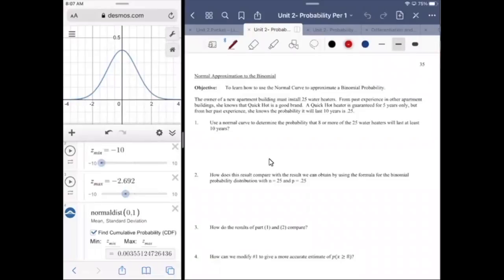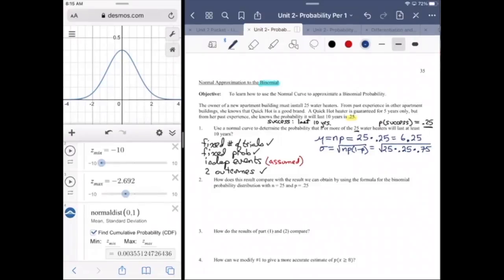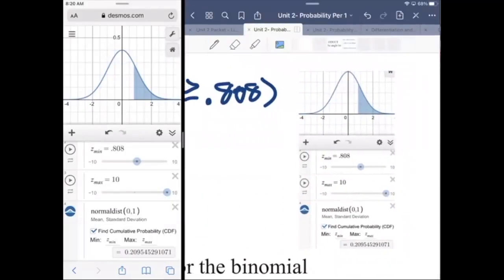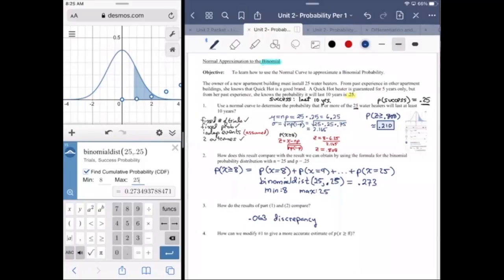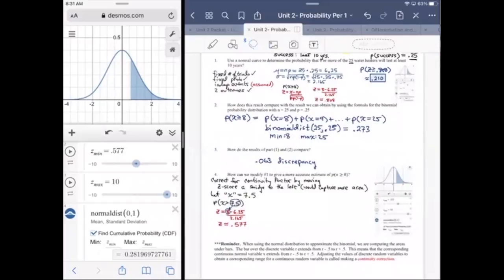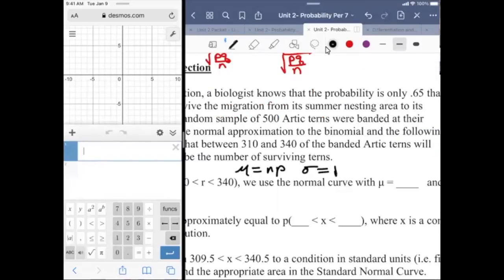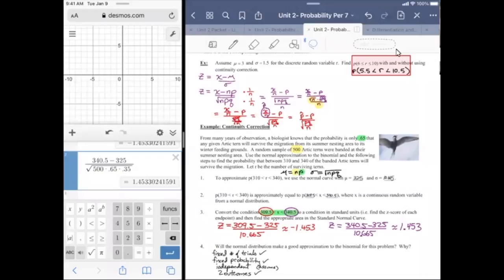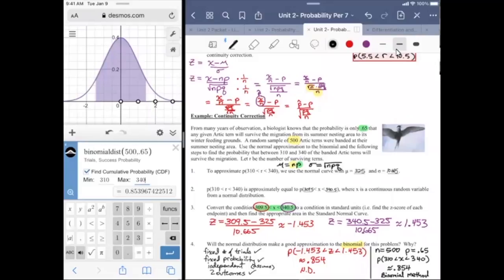Stat Unit 2 p43,44 Online